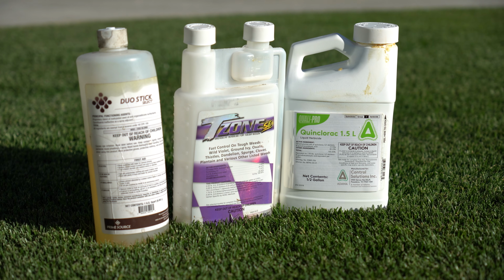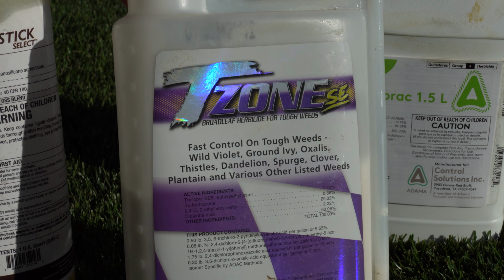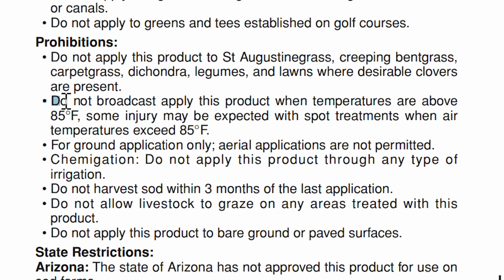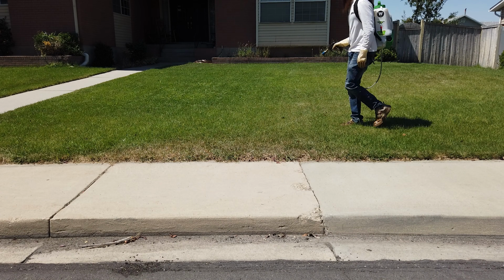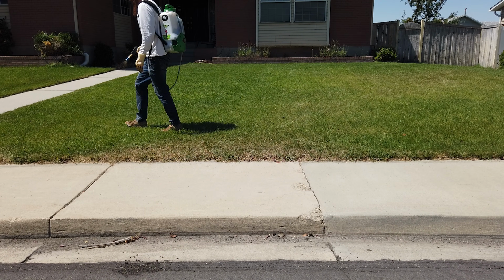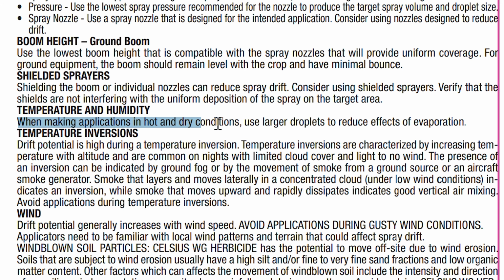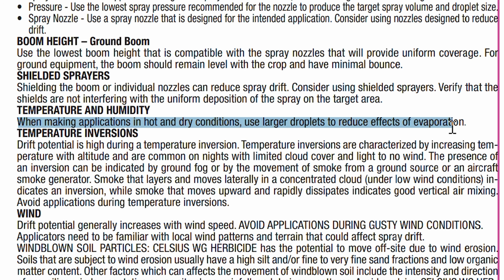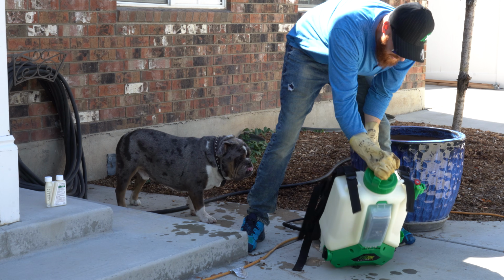Can you KILL WEEDS when its HOT OUTSIDE?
Killing weeds when its hot is a "hot topic".  Most people think when the daily temps get above 85 degrees you're not allowed to spray any herbicides.  In this video I break down this controversial topic.

I specialize in solving lawn problems and implementing strategies to fix lawn problems.  Weather you have crabgrass that's not dying, too much thatch, lawn fungus, over watering problems or an ugly lawn there's not a lawn problem I can't solve.  Try the Ginja 5 Steps to diagnosing a lawn you'll be glad you did.